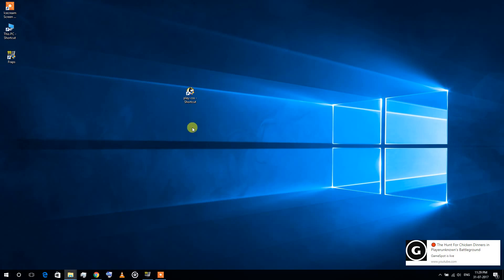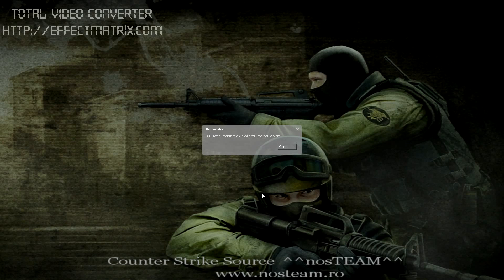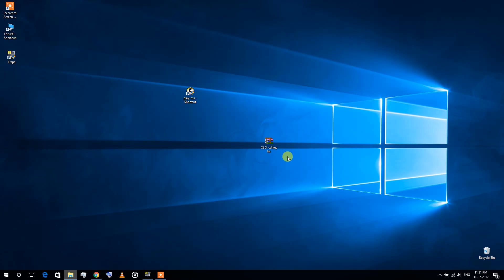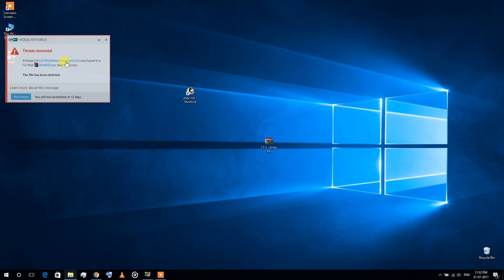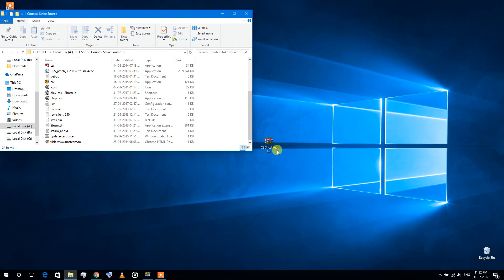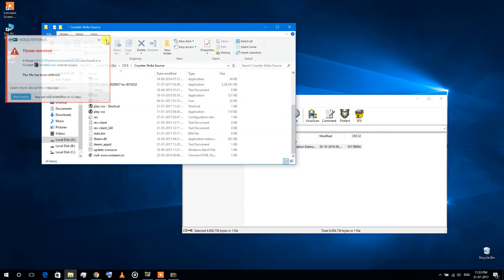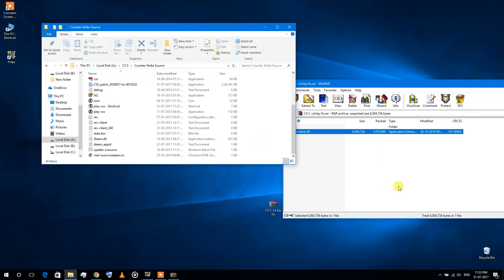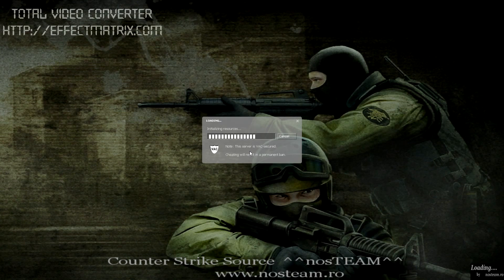cd key authentication invalid for internet servers Counter Strike Non-Steam ( Nosteam, warzone,)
In this Video I show how to fix the error, it took me some time to find a fix, so I made this video.
 I am using nosteam version but I got the same error on the warzone version as well.
sorry for the poor sound .cold

if you are having problems with the rar ; download this and just change the file extension to dll.